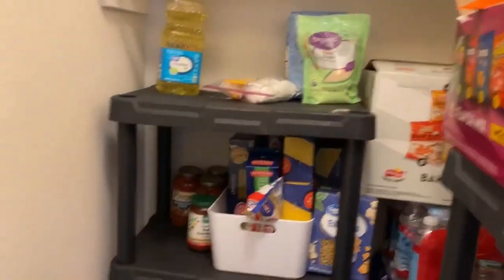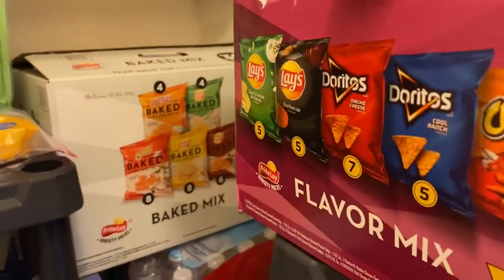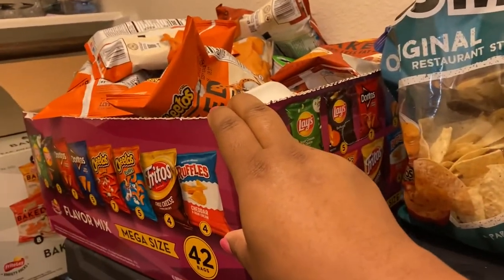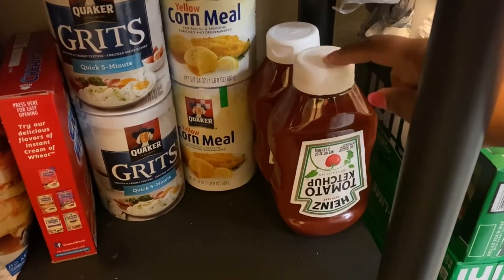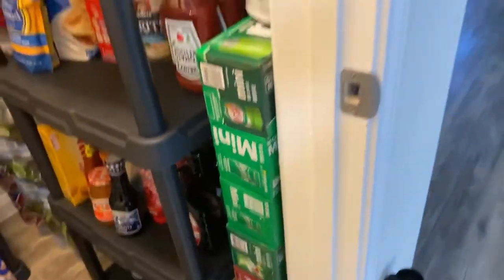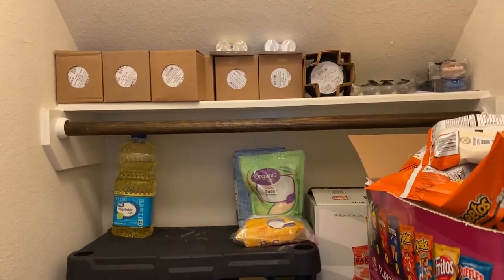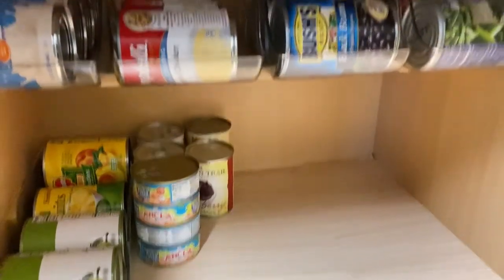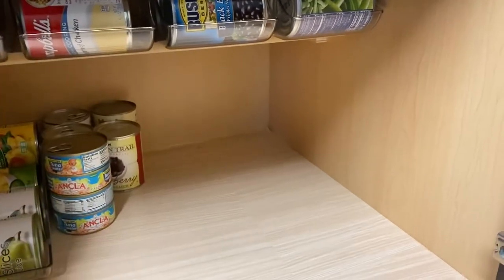Stock Pile Tour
I’m just vlogging my life. And sharing some helpful tips. Hopefully you find this video helpful.